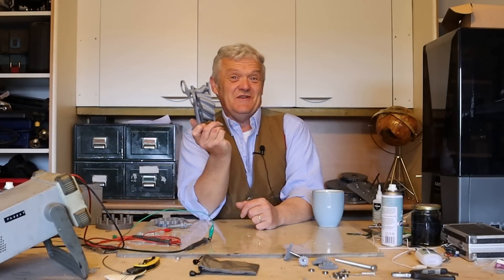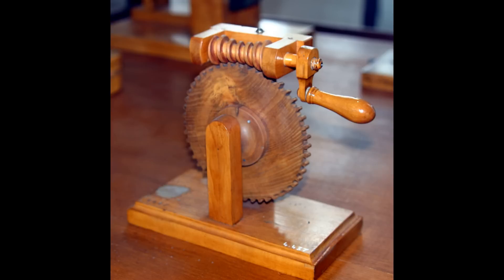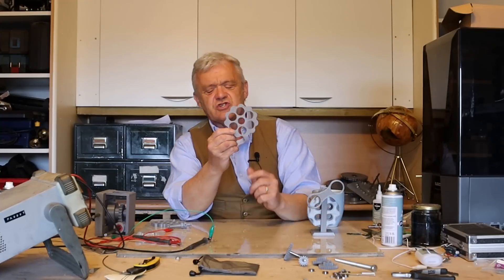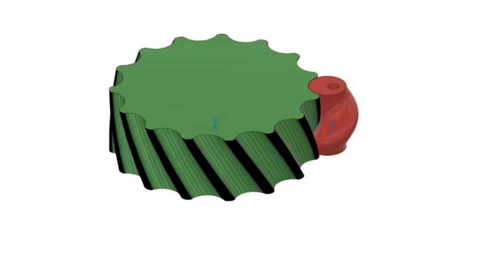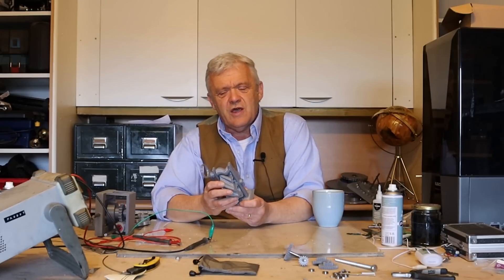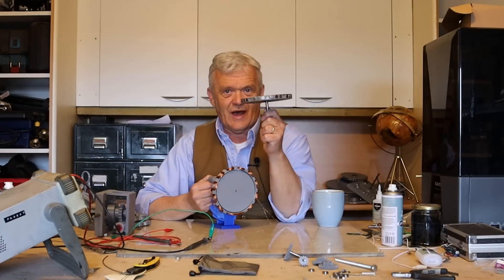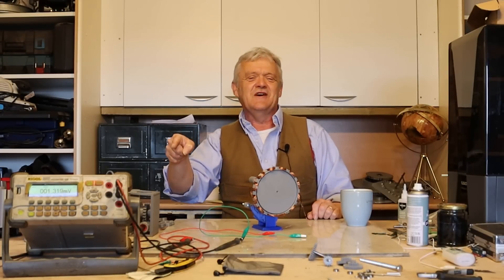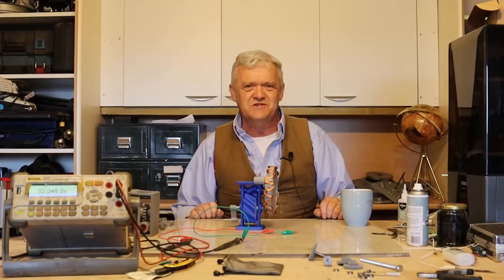1990 Eccentric Cycloidal Power Generator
If you are interested in this you can find the stl files here